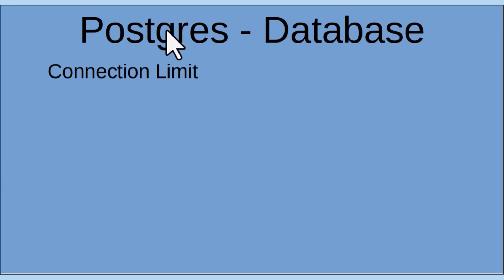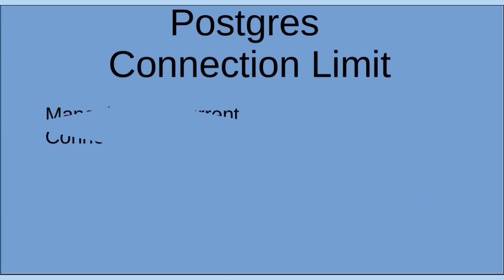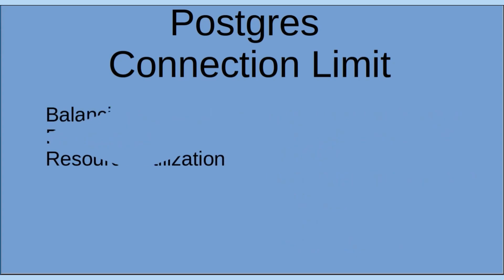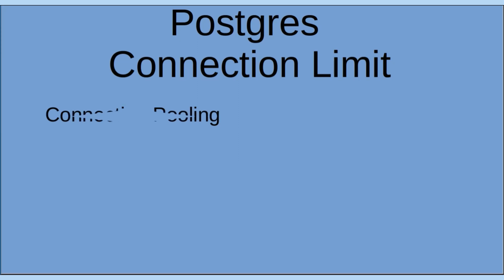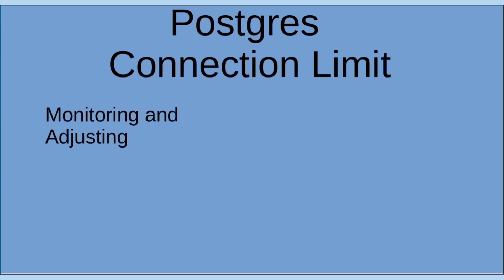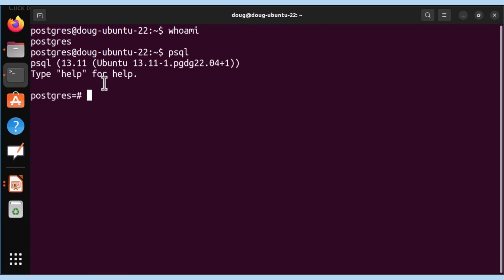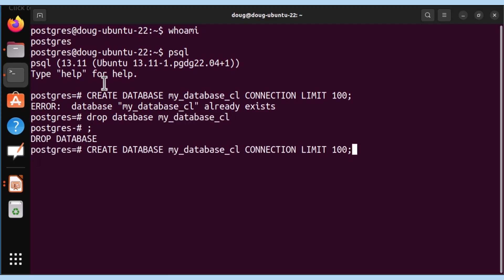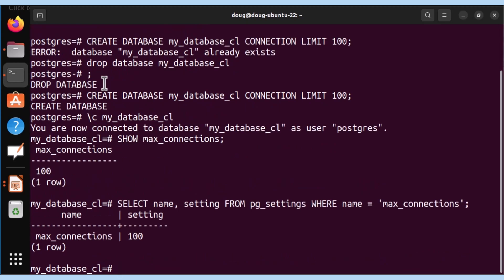Create your Postgres database with connection limits!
In this short video tutorial we discuss what connection limits are in relation to a Postgres Database. With a clear explanation of what a connection limit is and its associated implications is we discuss the multiple options for managing our Postgres Database Connection Limits. Take a step further into learning more about Postgres!

database,databases,introduction to databases,postgres,postgresql,psql,relational,relational databases for beginners,ubuntu,relational database,database design

▬▬▬▬▬▬ ⏱ Timestamps ⏱ ▬▬▬▬▬▬
00:00 Introduction
00:14 Intro
00:21 Connection limit parameter explanation
00:36 Default value
01:12 Managing Concurrent Connections
01:49 Balancing Performance and Resources
02:13 Connection Pooling
02:40 Monitoring and Adjusting
03:10 Demo
04:34 Outro